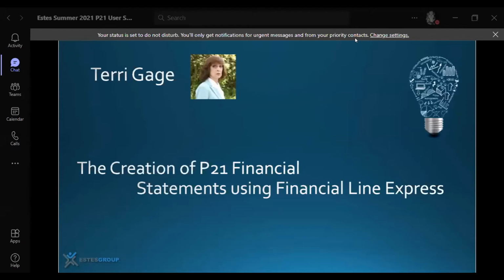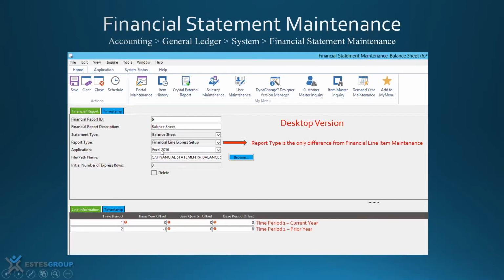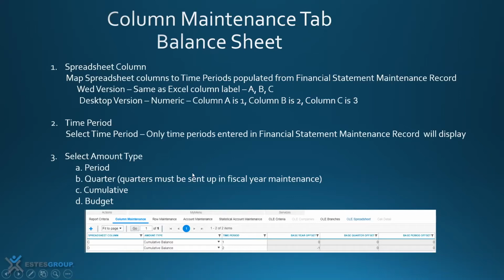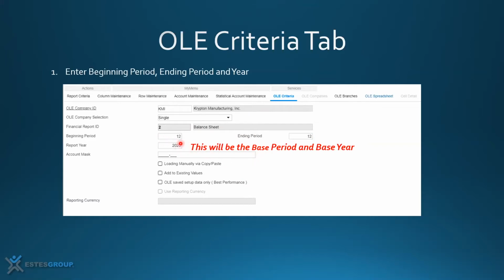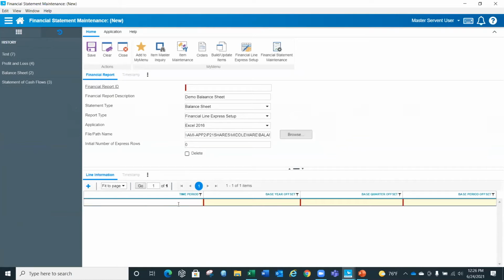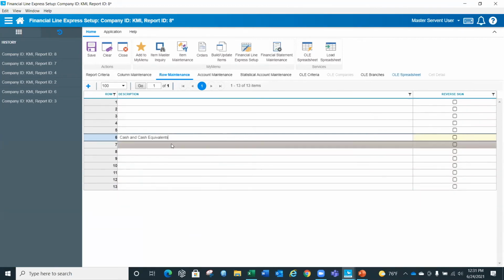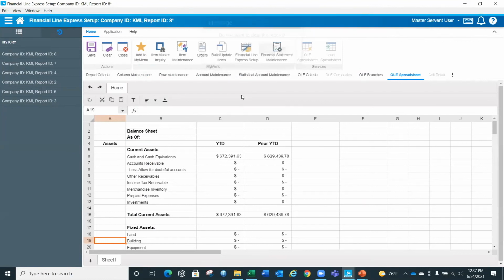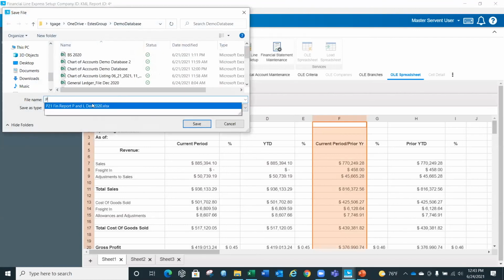Epicor Prophet 21: The Creation of Financial Statements Using Financial Line Express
EstesGroup's Terri Gage, Senior Consultant for Prophet 21, walks you through the application, showing you how to create financial statements using Financial Line Express. She begins by demonstrating how to create an Excel worksheet template. She then moves through the steps of Financial Statement Maintenance, Financial Line Express Setup, and Generating Financial Statements. Terri's experience as a P21 implementation consultant and specialist will help you with the details of financial reporting using your Epicor application.

To learn more about Epicor Prophet 21, please visit us